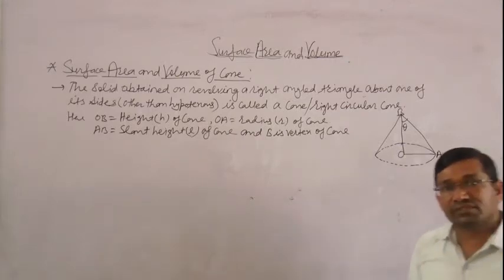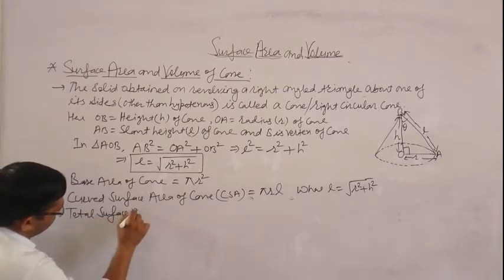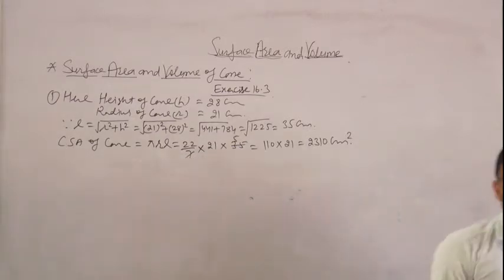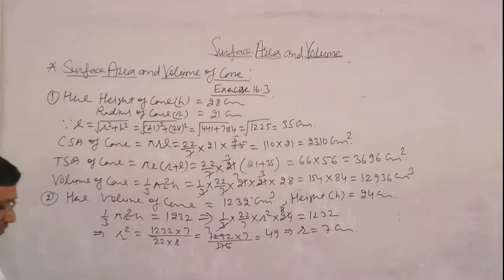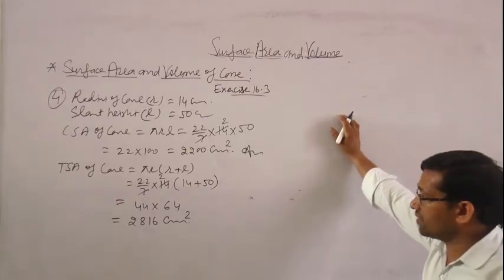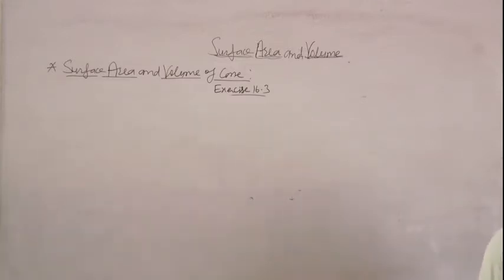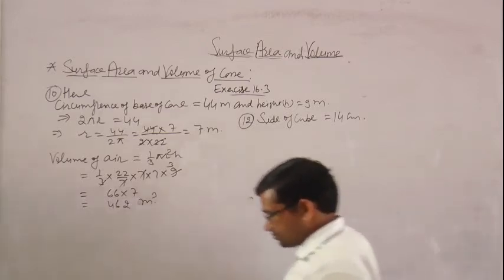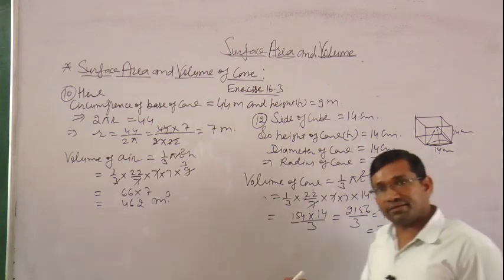SURFACE AREA & VOLUME OF CONES | 10E MATHS | L11